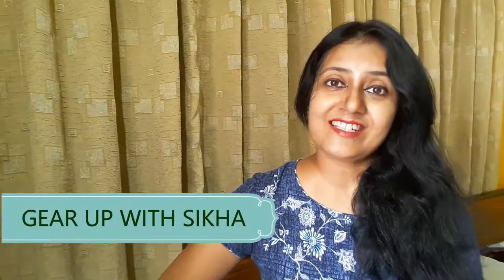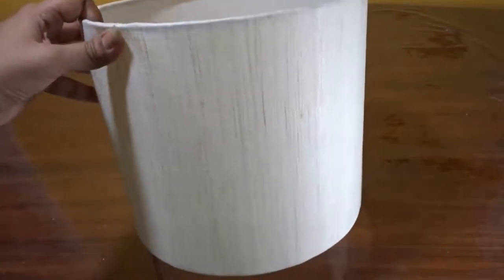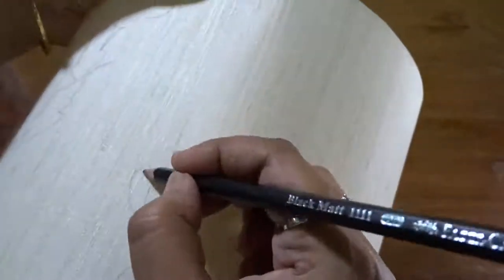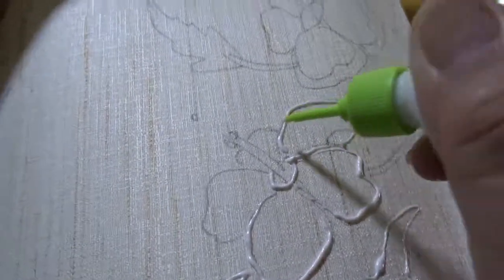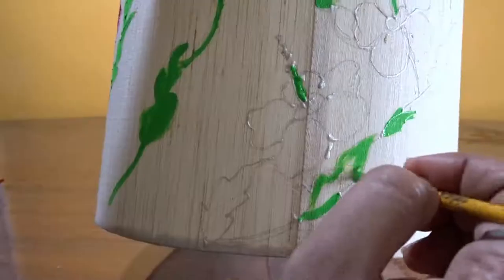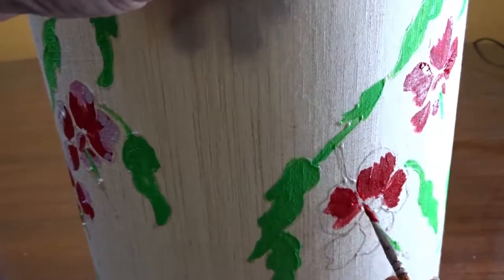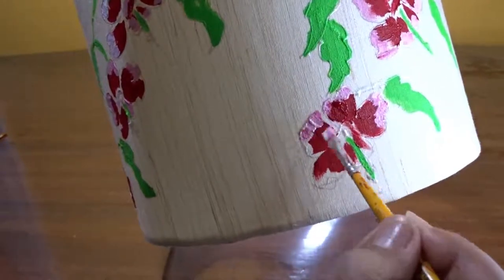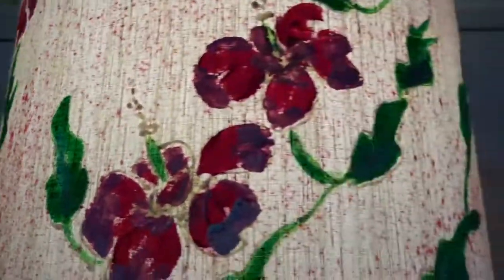Diy Lampshade Makeover | Painted Lampshade | Fevicryl Colours | Home Decor | Sikha M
Gear up with sikha presents diy lampshade makeover. Sikha me shows painted lampshade diy with fevicryl colours.
Water is not needed wnen colouring on fabric.